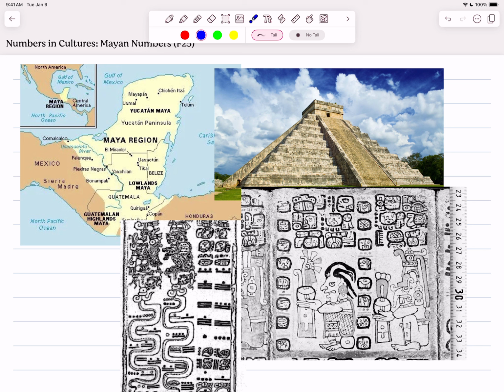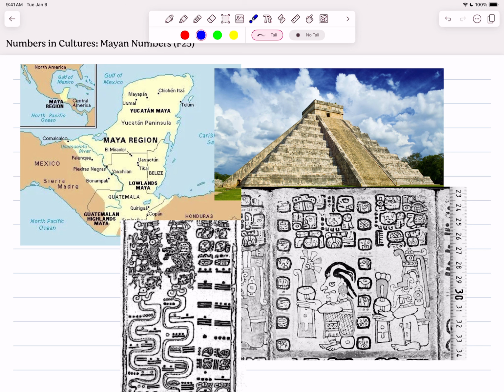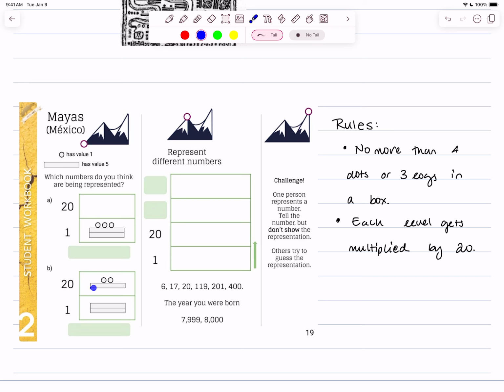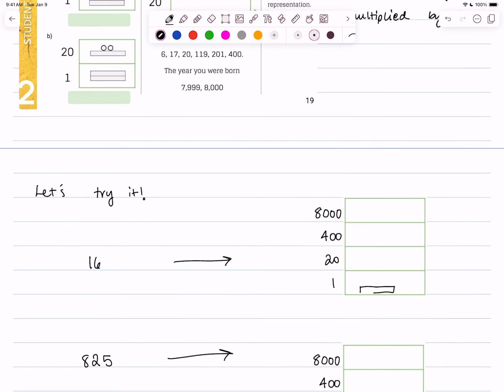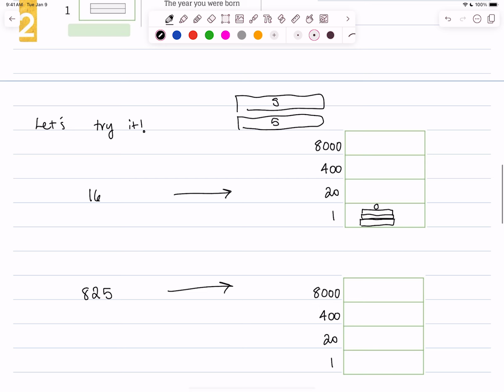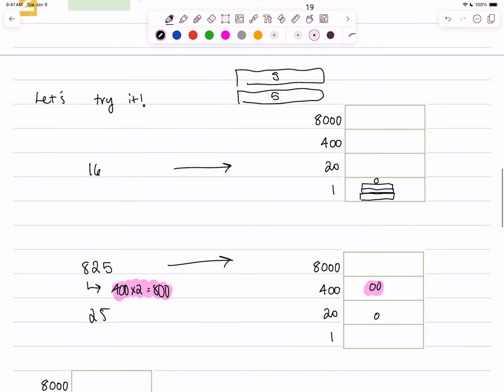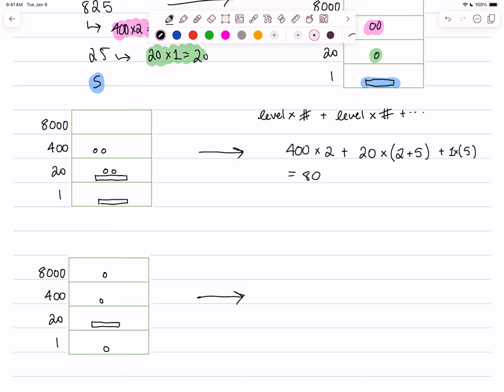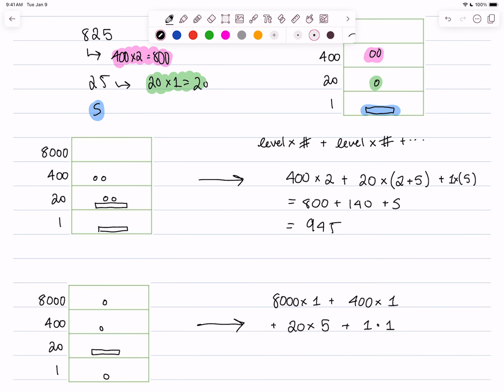Numbers in Cultures - Mayan Numbers Math CEO F24 M2